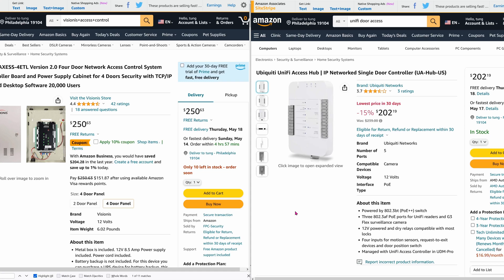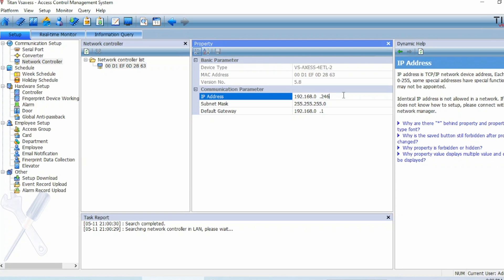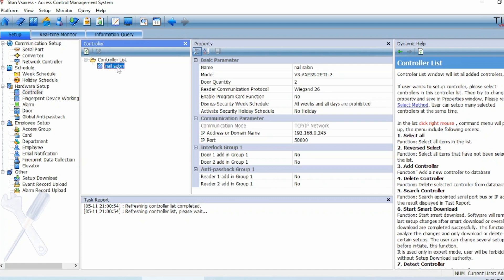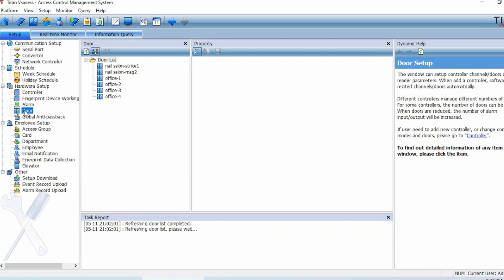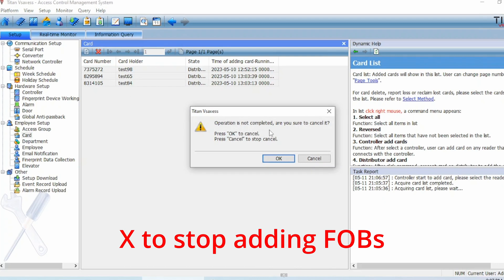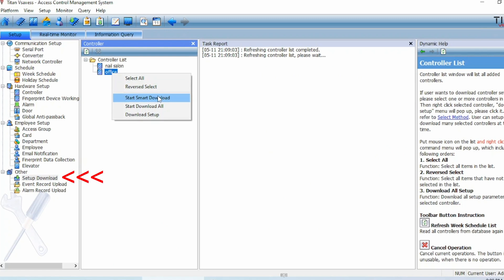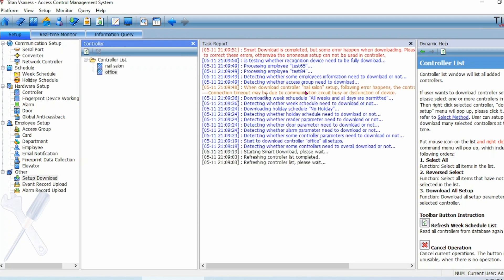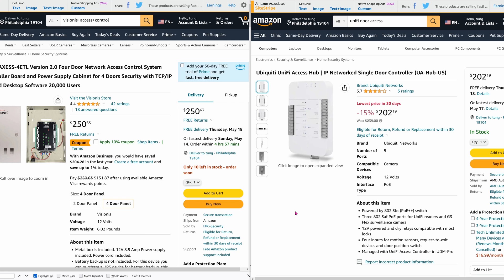Visionis VS-AXESS-4ETL configuration and review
need a system that controls up to 4 doors reliably without monthly fees? the Visionis VS-AXESS-4ETL  delivers all that and more! wiring is pretty easy as you will see in the video. the Titan software is just as easy to configure. it lets you control which users to open which doors. no more fumbling with pin codes or insecure keys that can be shared.

0:00 intro to access control system
0:57 software configuration
2:39 adding fobs
3:36 changing fob priviledge
4:10 download settings to the controller
4:41 hardware overview
7:26 outro

+ control unit for 4 doors
+ electric strike surface
+ electric strike door
+ fob reader with 10 fobs
+ cables 500ft